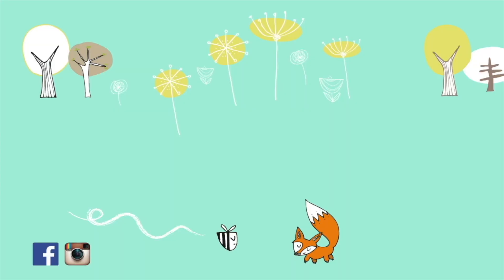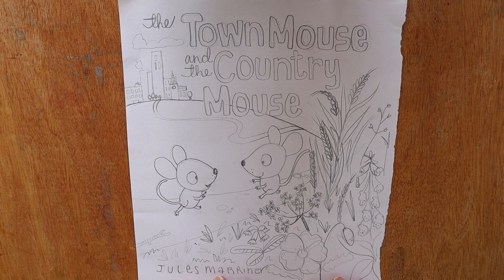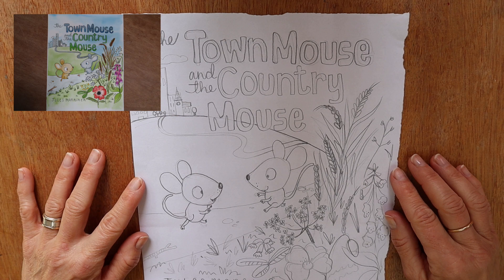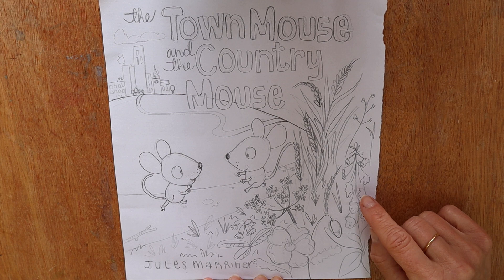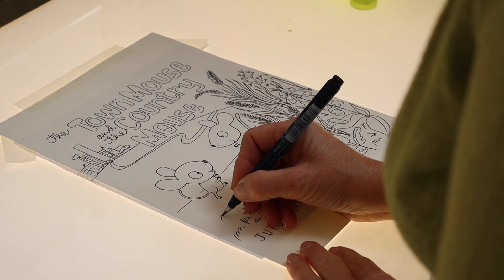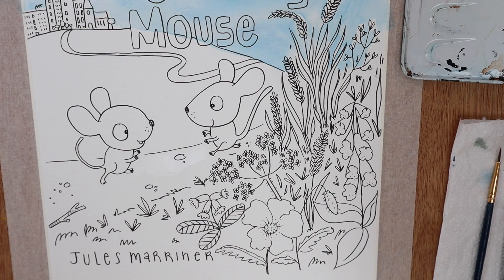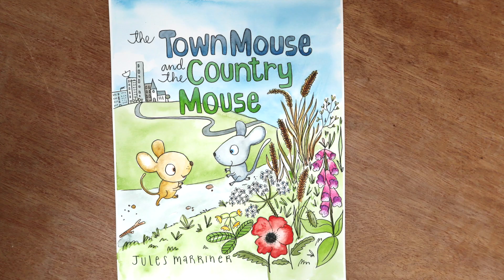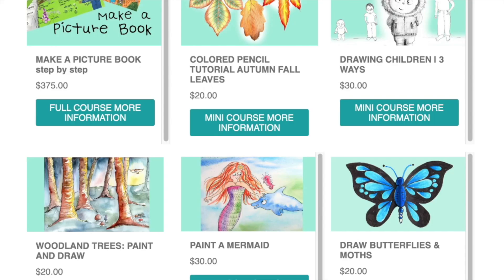MAKING A FRONT COVER FOR A CHILDREN'S BOOK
If you are making a front cover for a children’s book, this video will help. How do you make a front cover for a book? What if you are self publishing - front covers for children’s books can be tricky. Perhaps you are illustrating a front cover for a children’s book - or you might be wondering how do you make the cover for a picture book? Perhaps you have written for older children, and you are indie publishing. How do you go about designing a front cover for your book? What needs to go on the front cover?

In this story of the Town Mouse and the Country Mouse, I will show you start to finish, how I do it.